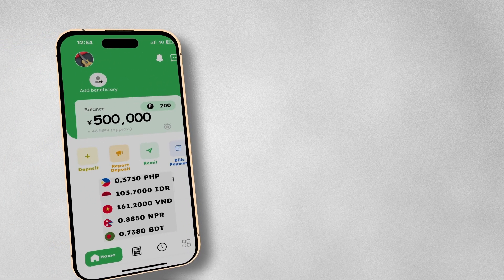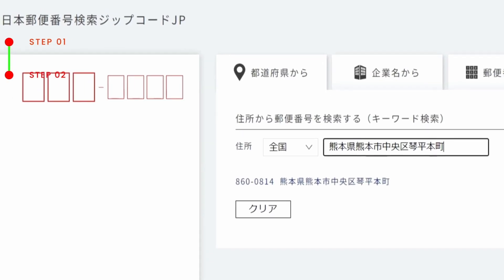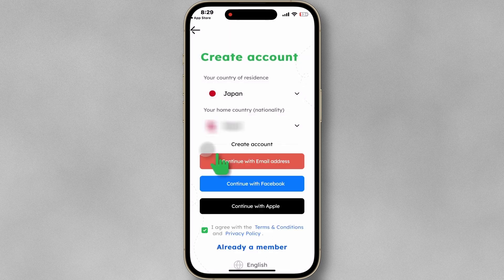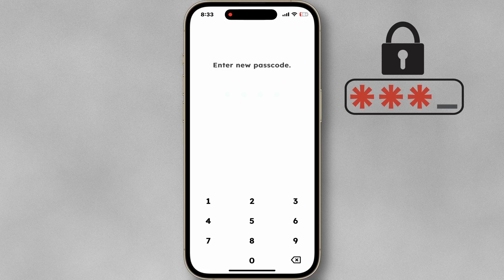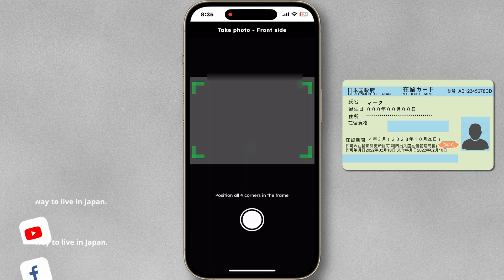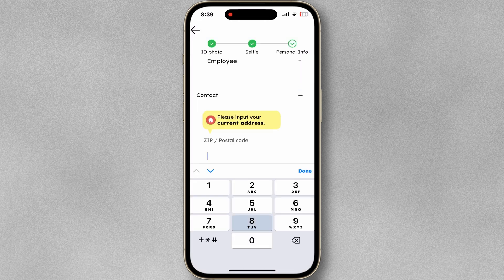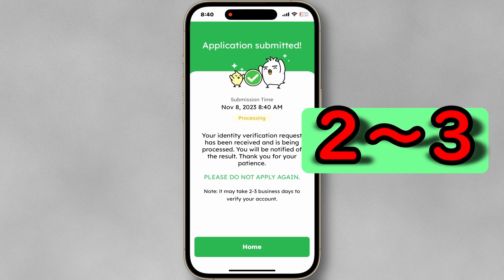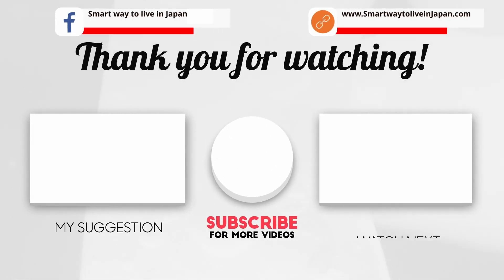How to sign up for Smile Remit in Japan.STEP-BY-STEP GUIDE.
"Welcome to our step-by-step guide on signing up for Smile Remit in Japan using their user-friendly app! Whether you're sending money home or making international transfers, Smile Remit offers a convenient and secure platform. In this tutorial, we'll walk you through the entire process, from downloading the app to completing your registration, so you can start transferring money hassle-free.
Smiles is a mobile remittance app which enables you to remit money to 200+ countries approved by a governmental organization in Japan. launched Smiles in June 2017.
Smiles Mobile Remittance is not just a fast and secure way to send money to loved ones anywhere in the world, but it also offers a loyalty program to reward its customers for their transactions

🔍 Timestamps🔍 :
00:00 - INDRO
00:31 - Things to prepare
00:41 - Signup
01:36 - My Referral code
02:17 - Register Residence card
03:09 - Postal code finder
03:49 - Sumit My number card
04:09 - Get points

Join us on this journey as we simplify the signup process for Smile Remit, ensuring you can use this fantastic platform with confidence.

Let's get started on your seamless money transfers with Smile Remit in Japan! 🌐💸"